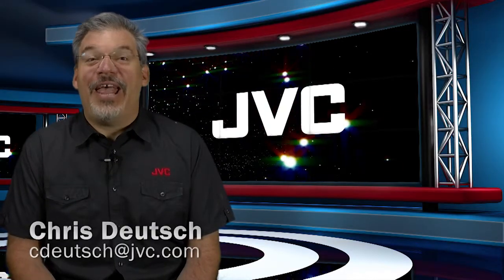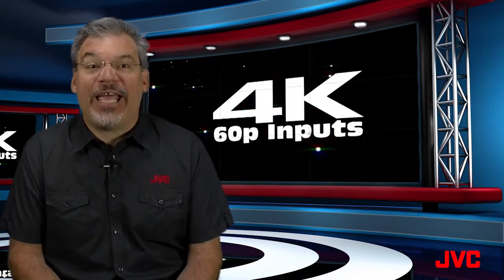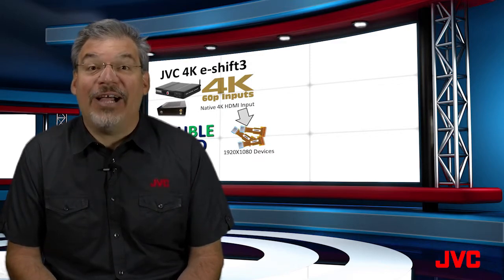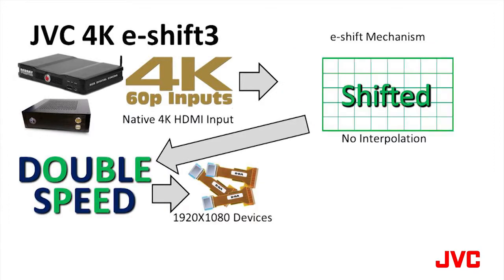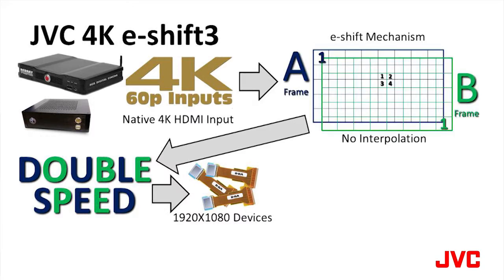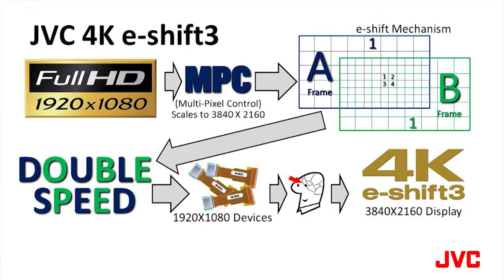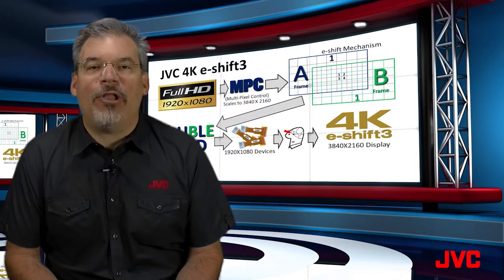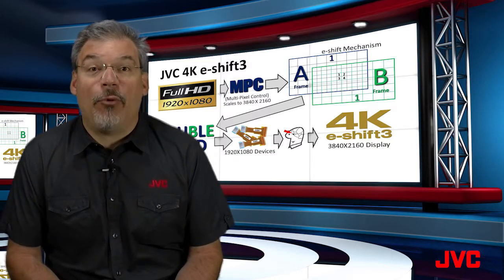The JVC Minute: D-ILA 4K e-shift3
JVC D-ILA home theater projectors set new standards for picture quality with 4K e-shift3, the highest native contrast and the best black levels.

For 2014 JVC introduces 4K e-shift3.  All 4K e-shift3 models feature a Native 4K/60P input.